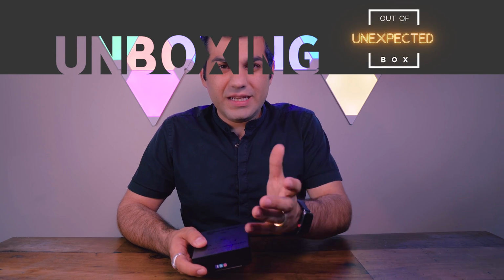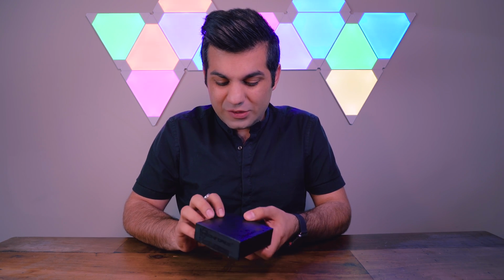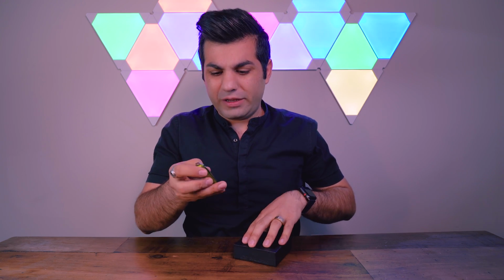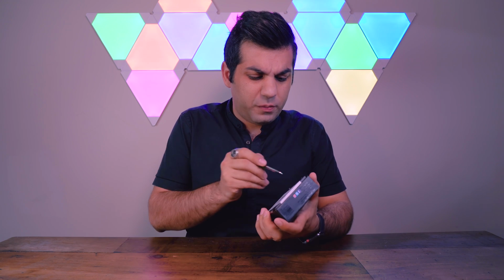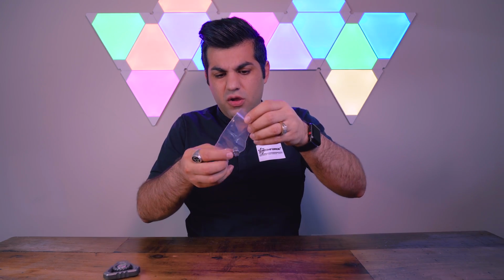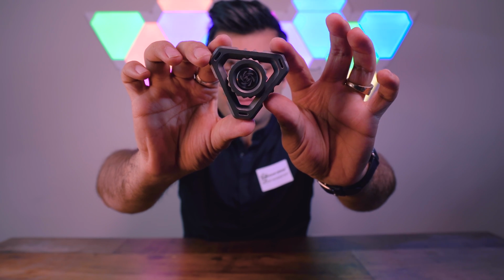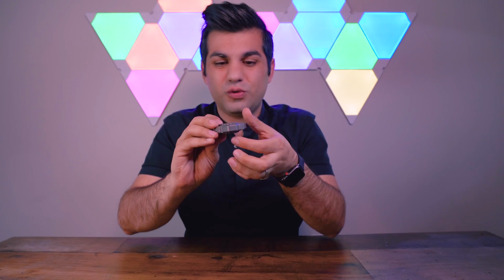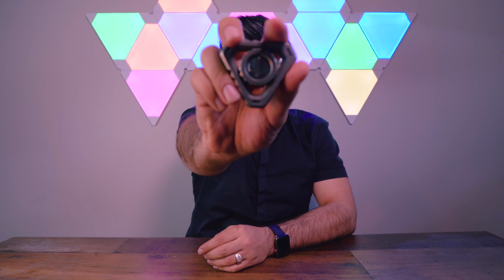Best EDC Spinner | Triple Spinner Fidget 2018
The Best EDC Spinner On Earth In 2018, MECHFORCE DELTACORE LONG SPINNER – triple Spinner Fidget (LIMITED EDITION)

The Mechforce is a EDC spinner that has taken its highly popular Deltacore Long Spinner, and it is fantastic. Despite its robust size. This Spinner weighs in at only 3.6 oz, with its titanium construction. The Deltacore Spinner is the best spinner among all spinners, for the anyone. if you are looking for a EDC spinner than this is it.

This spinner has an R188 Stainless Steel Ball Bearing from Onedrop Design that allows for significantly to help it increase the spin time. This spinner has a buttery-smooth and silent like a shadow.

It is made from solid titanium and stonewashed look to increased wear resistance.

The best fidget items. That is great for fidgets for autism. Also, this spinner can be great for people all over or the best fidgets for ADHD.
This is not an ordinary 3d fidget spinner, it is made of titanium and I love it.